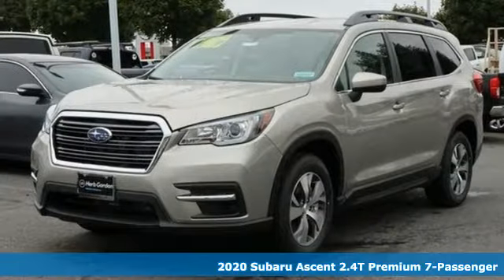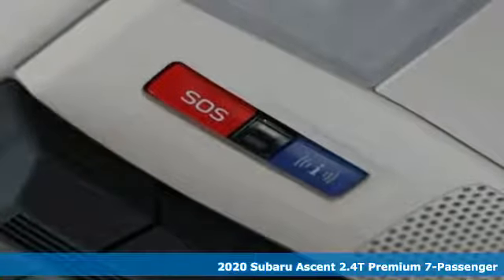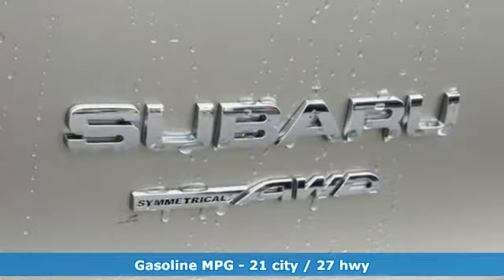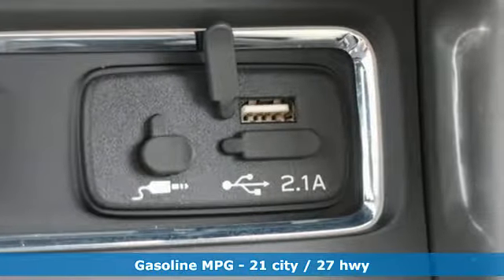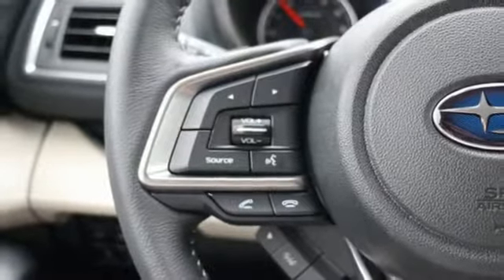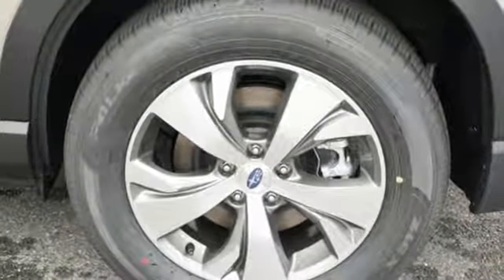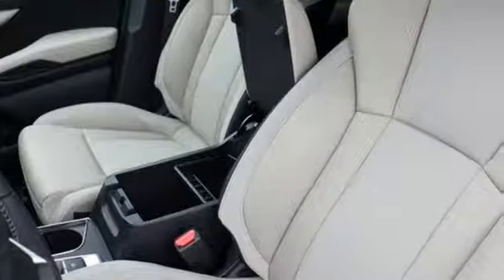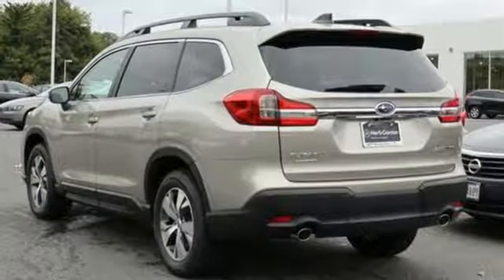New 2020 Subaru Ascent Silver-Spring MD Washington-DC, MD S00047 - SOLD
Year: 2020
Make: Subaru
Model: Ascent
Trim: Premium
Engine: 2.4L DOHC
Transmission: Lineartronic CVT
Color: Gray
Interior: Ivory
Stock #: S00047
VIN: 4S4WMAFD0L3411914

Address:
3161 Automobile Blvd